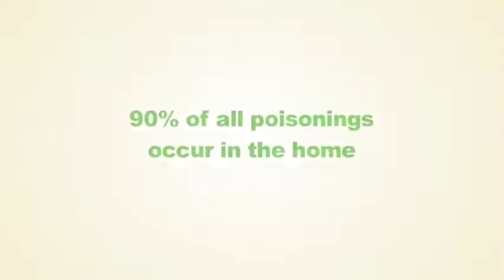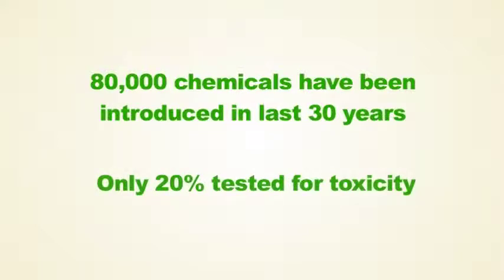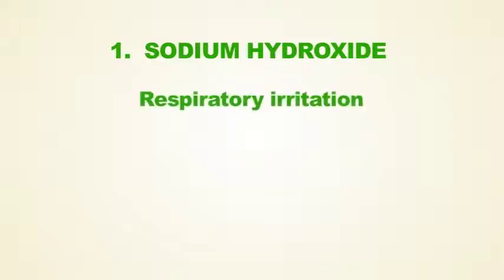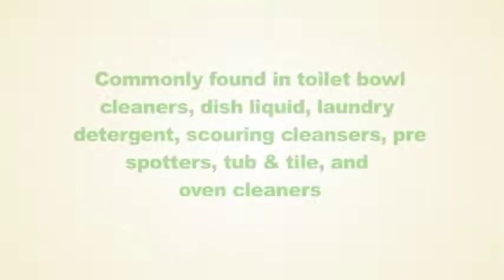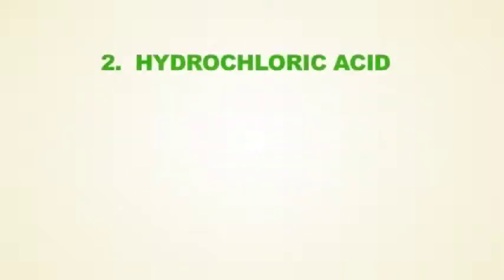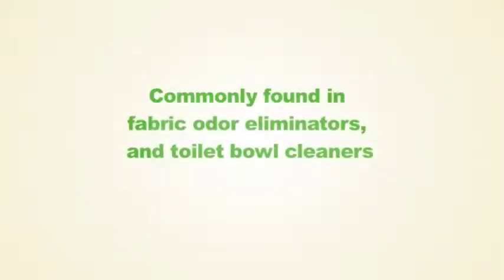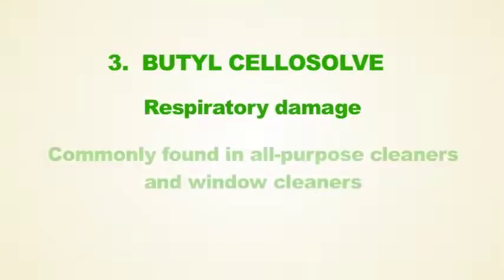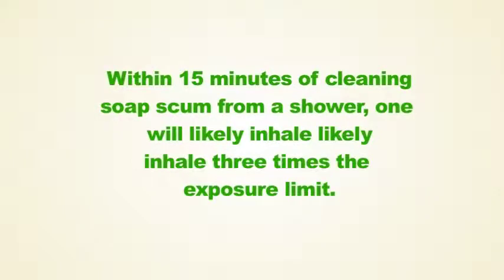Ready Set Clean Concept: Healthy Home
Cleaning "Green" can be confusing. Ready Set Clean will teach you effective, time-saving methods to clean your home, as well as how to find products that are safe for the whole family to use.

Teach your family to take charge of household chores through the concepts and demonstrations in this series. You will learn how to work as a team, create chore routines, and  use tools that help you clean faster!

Notice: the cleaning with kids website that is referenced in these videos is no longer available, as I have retired this business. I recommend tools, green cleaners and microfiber